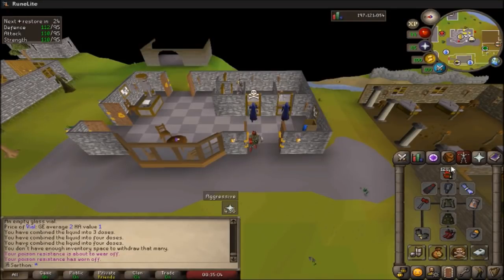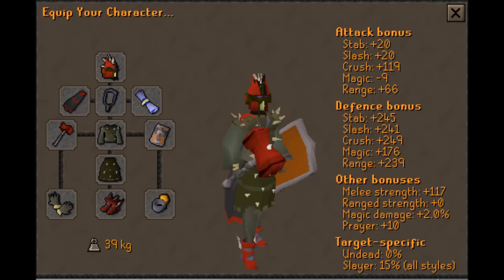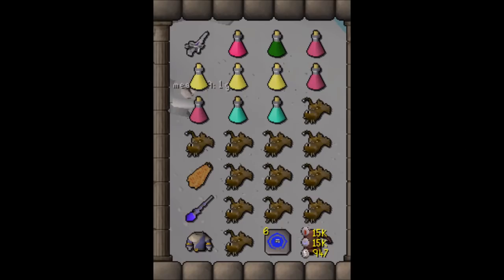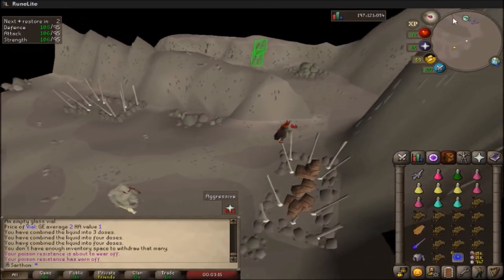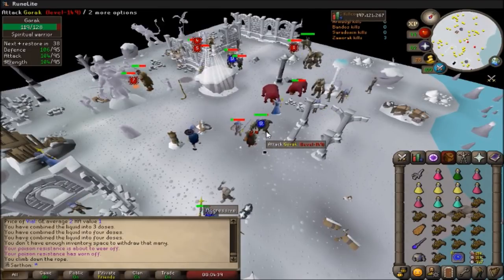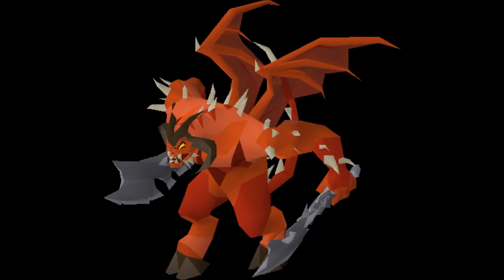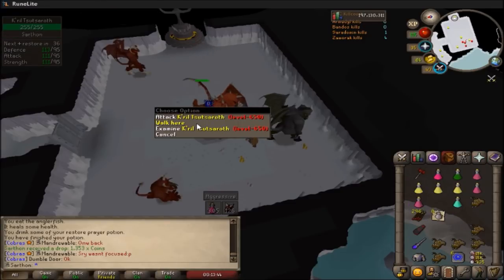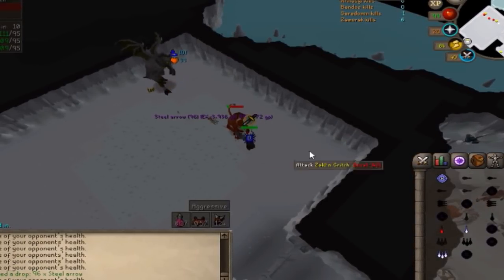OSRS- Zamorak/K'ril Tsutsaroth Solo Boss Guide -Ironman-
This video is a guide on how to kill the Zamorak God Wars General, K'ril Tsutsaroth, in Old School Runescape. This guide specifies on Soloing him as an ironman.

The following Videos are links to my other God Wars Dungeon Boss Guides